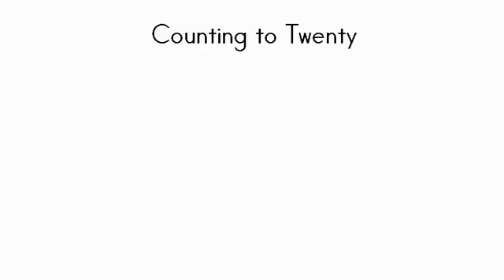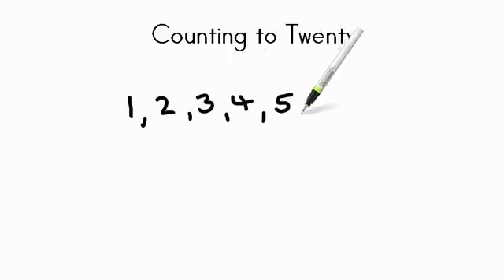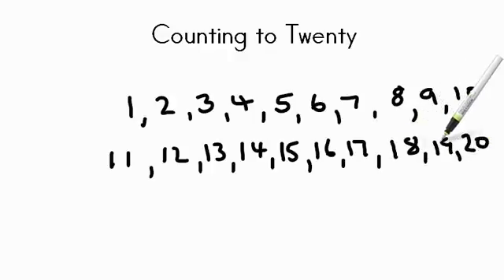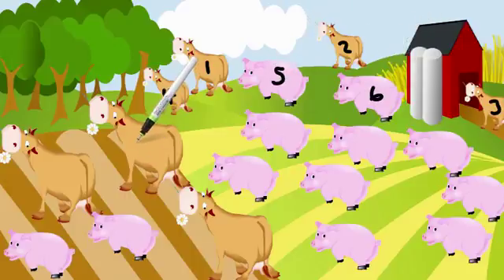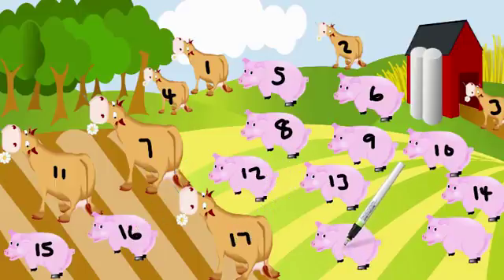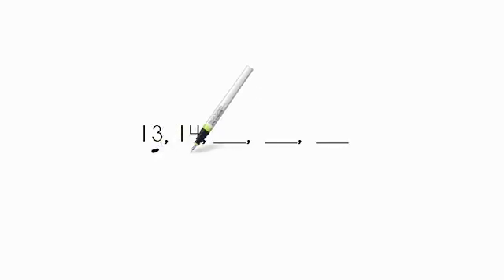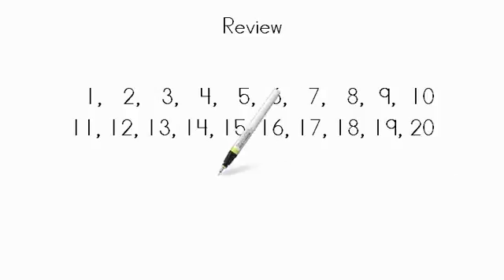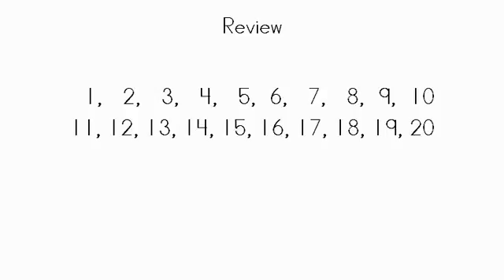AdaptedMind Math - Counting to Twenty Lesson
Students practice identifying and counting numbers below twenty.